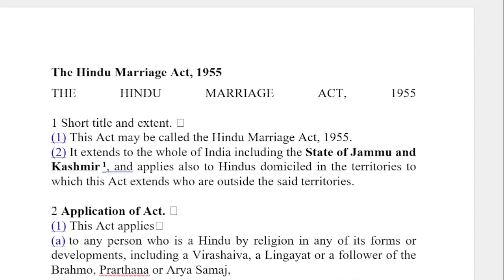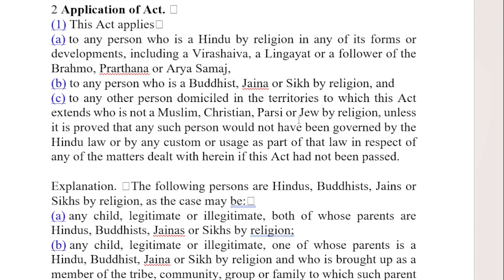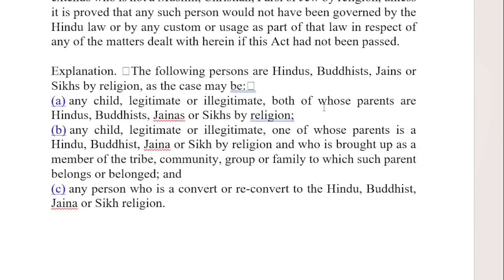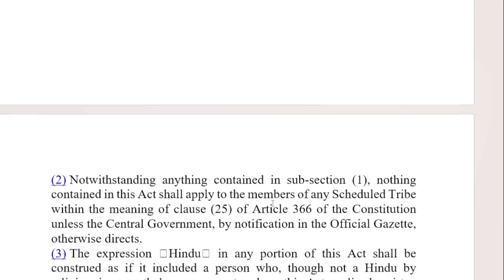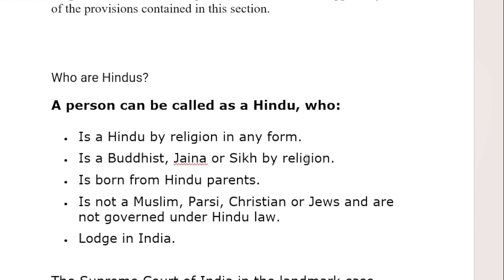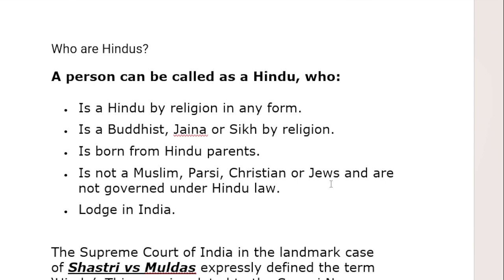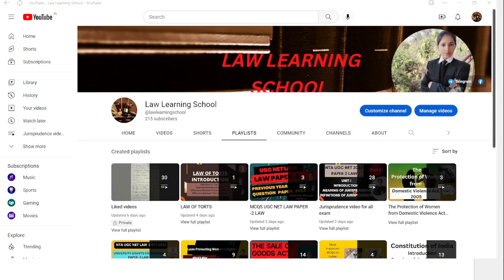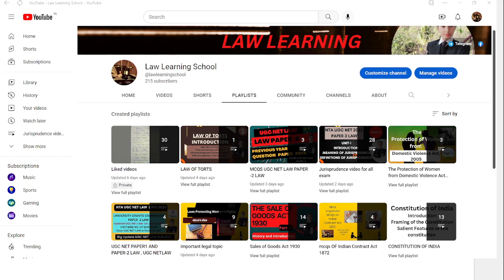The Hindu Marriage Act, 1955, Section 1 and 2 of Hindu Marriage Act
part1 Domestic Violence Act 2005

domestic violence act part 2

ugcnetlaw ugcnetlaw, this video is very helpful for your competitive exam like UGCNET JRF EXAM, JUDICIARY EXAM / CLAT, LLB EXAM, ADA Etc .